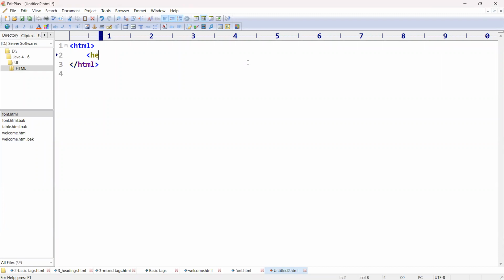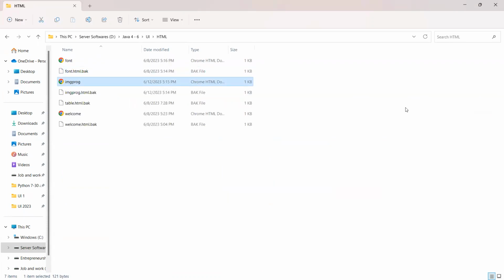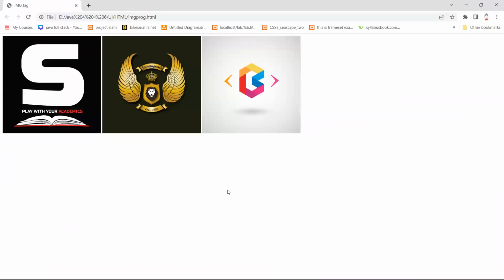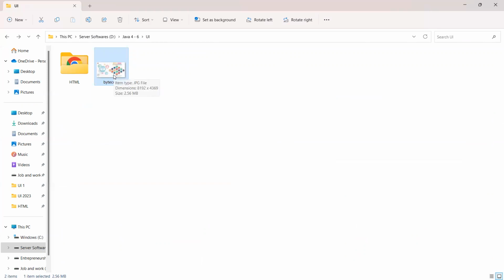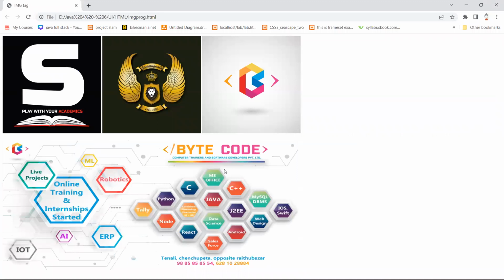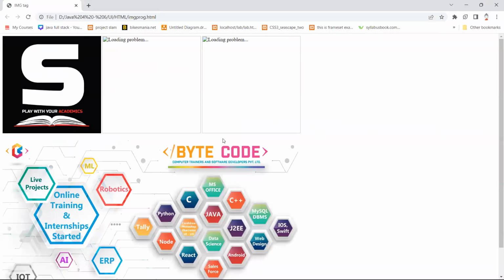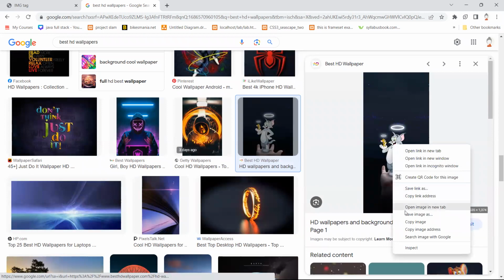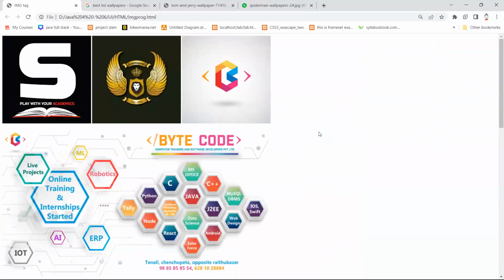HTML tutorial in English - image tag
image tag display from current folder
from parent folder
from sub folder
from url